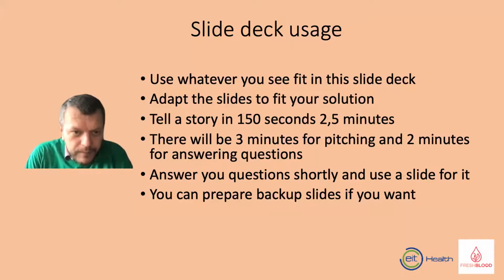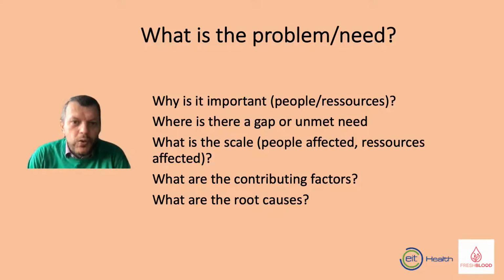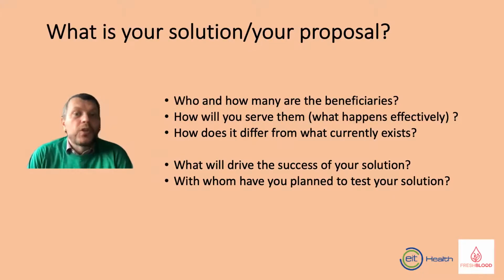Innovation healthcare social sciences EITHealth Innovation Day Pitch Training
Help with the presentation